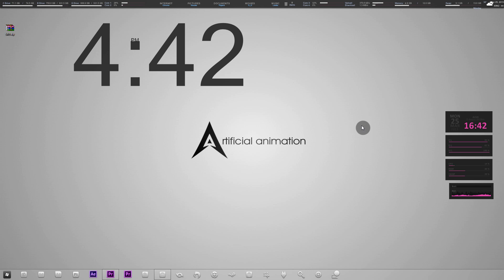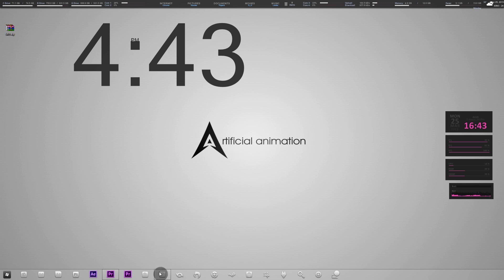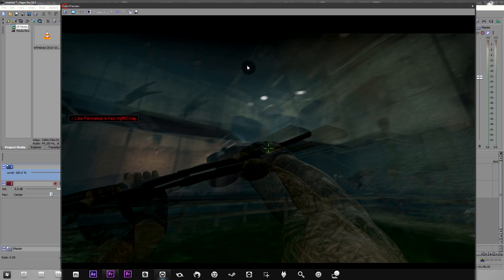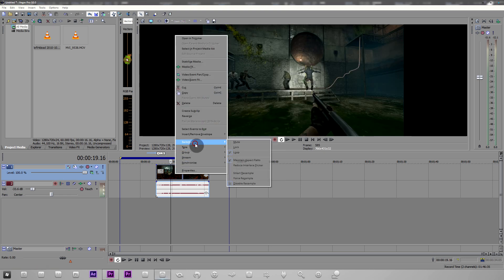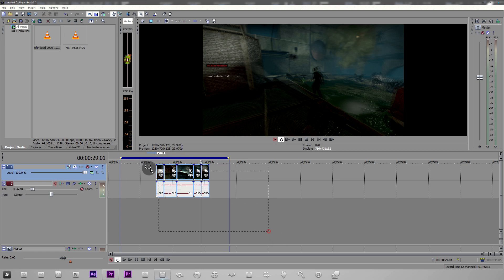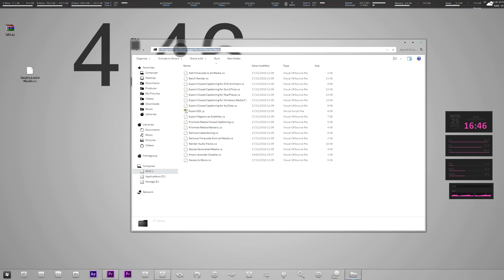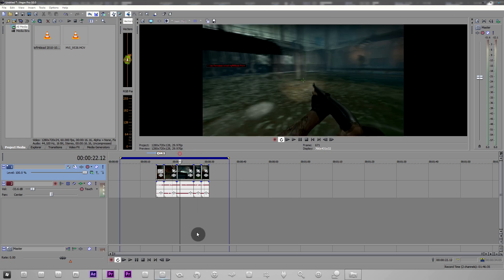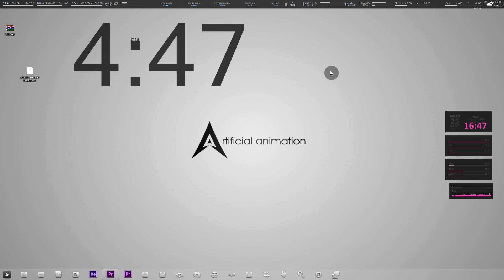Sony Vegas - Disable Ghosting / Enhance Image | Disable resampling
Simple tutorial today - just how to disable resampling within Sony Vegas, and a nifty script that can be used to disable resampling universally within your timeline. This will remove ghosting during low FPS / High movement clips, and ultimately make it look a lot more like what you'd expect.